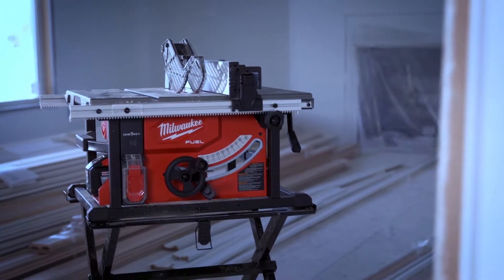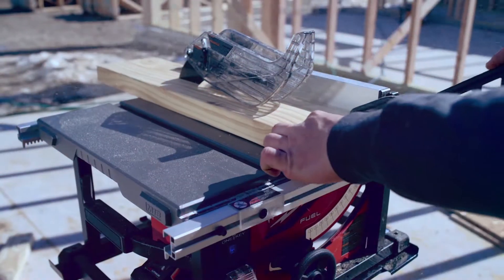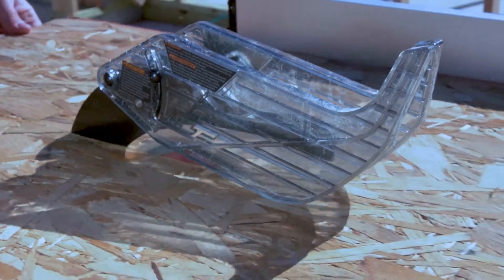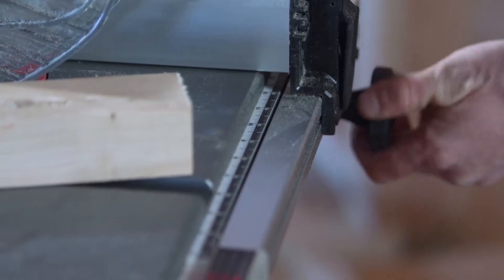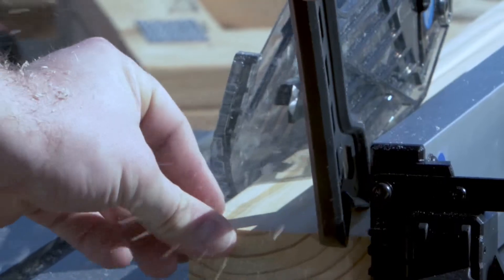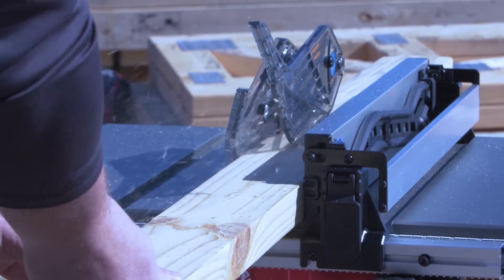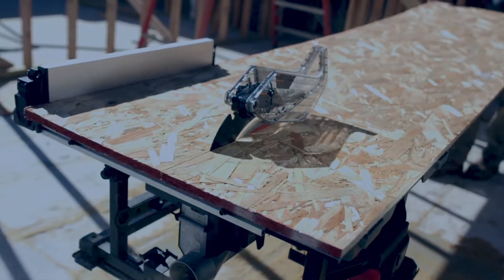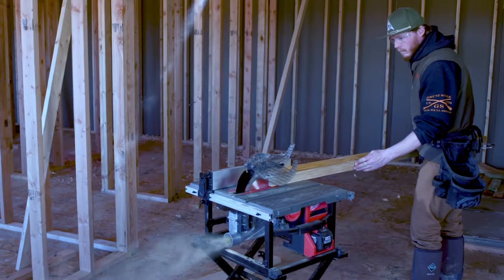M18 FUEL™ 210mm Table Saw w/ ONE-KEY™ Kit (M18FTS210-121B)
The Milwaukee® M18 FUEL™ 210mm Table Saw w/ One-Key™ generates corded power, 622mm of Rip Capacity and Up to 180LM of cutting per charge. Designed for the professional carpenter, remodeler and general contractor, the Milwaukee M18 FUEL™ 210mm Table Saw w/ One-Key™ is optimised for power, portability and productivity. The POWERSTATE™ Brushless Motor provides 6,300 RPM and higher speeds under load for corded cutting performance.